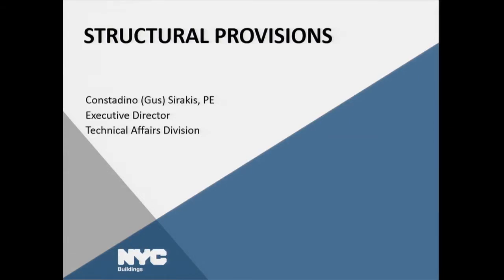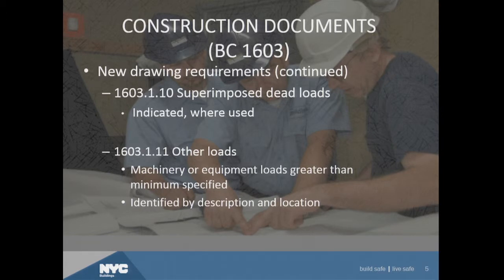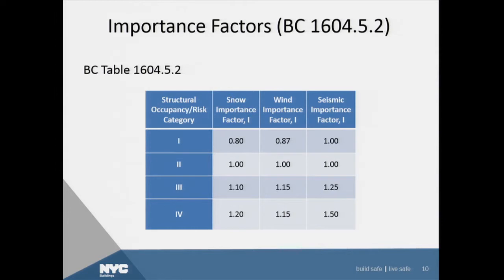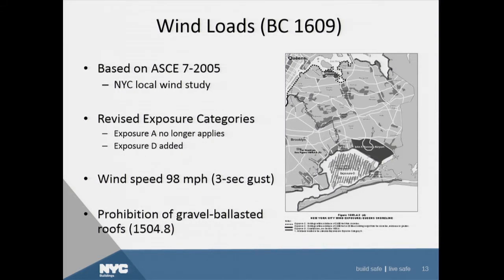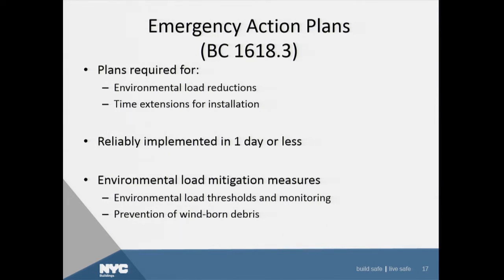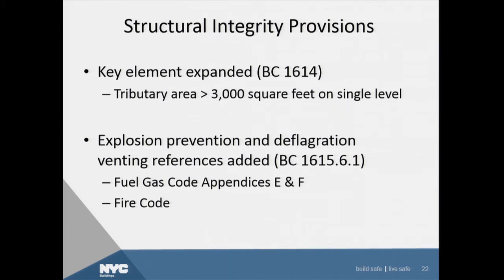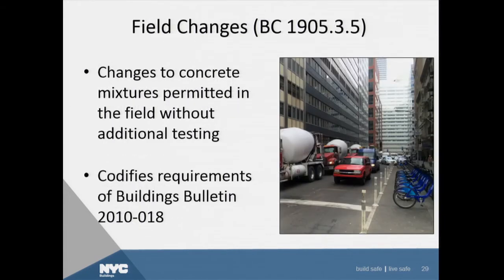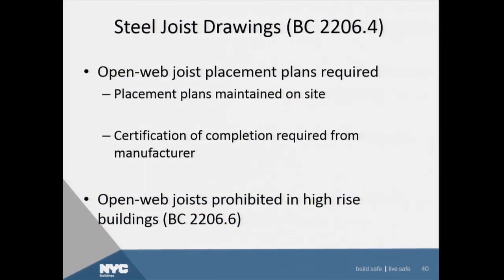2014 Codes Structural Provisions Gus Sirakis PE